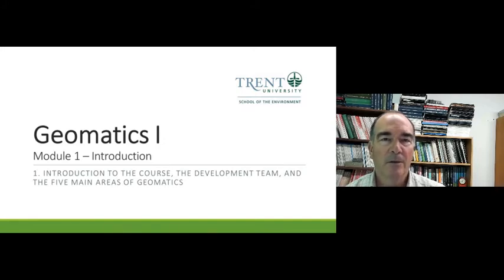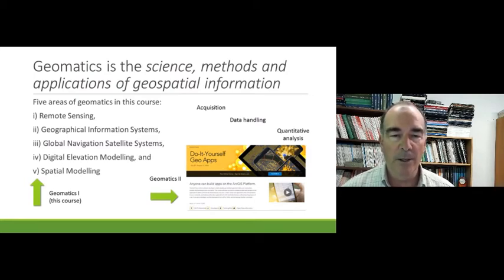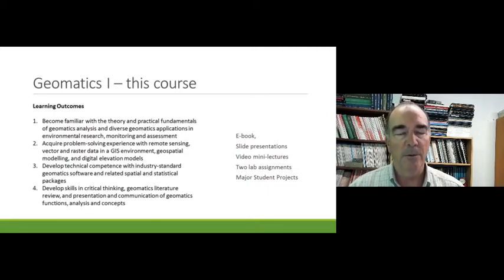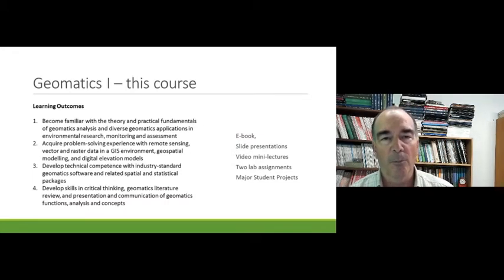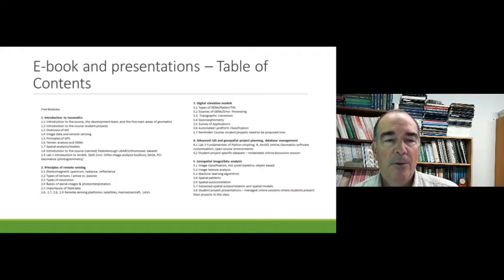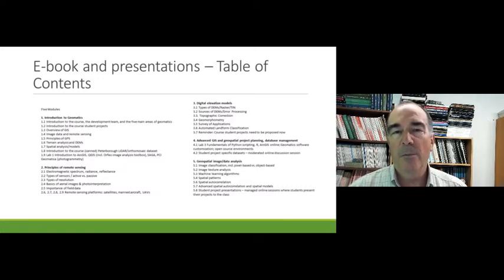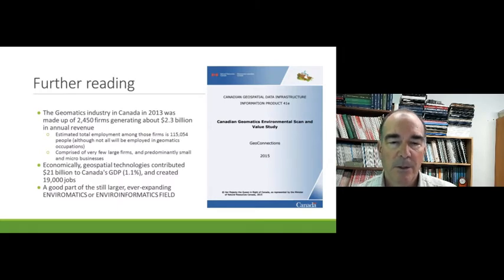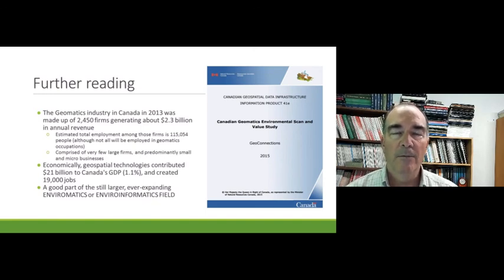Introduction to Geomatics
Geomatics is an essential component of environmental research, management, monitoring and assessment. This course has been designed to present information and support to students in undertaking a major geomatics project, ideally using their own datasets and solving practical problems of interest.